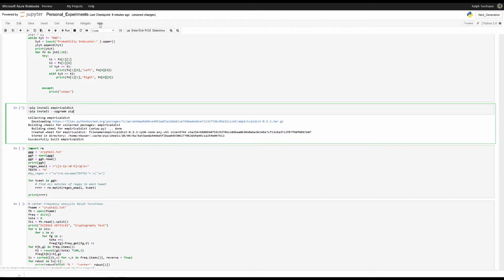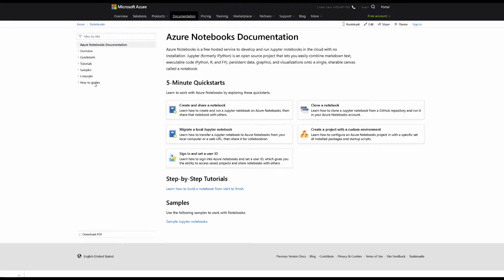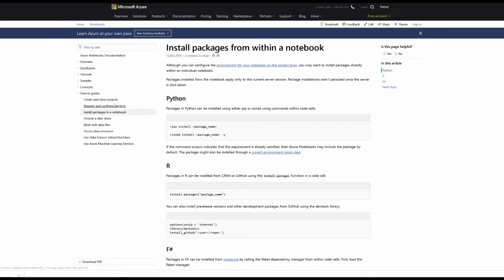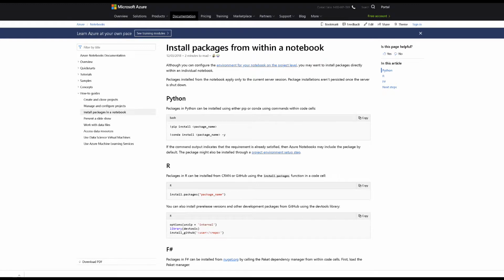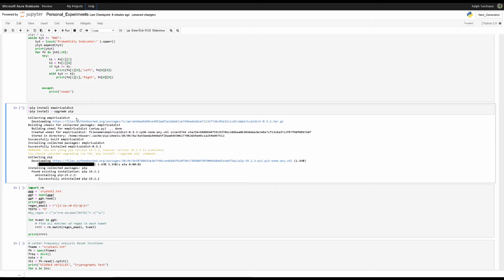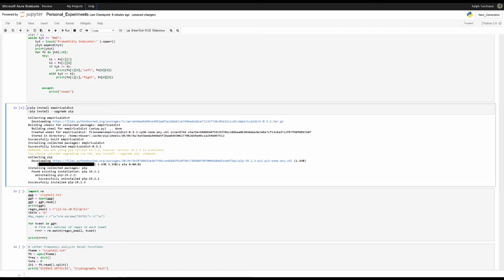Quick - Azure Jupyter Notebooks How to install Packages PYTHON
Very Simple for PYTHON: !pip install package_name
if you are not using Azure just:  pip install package_name